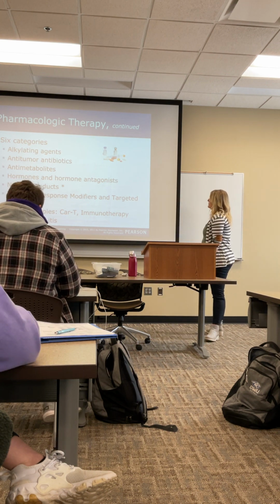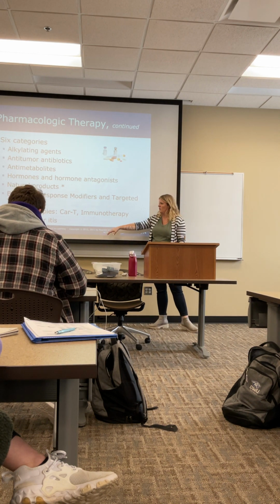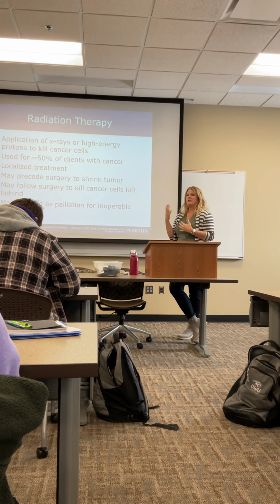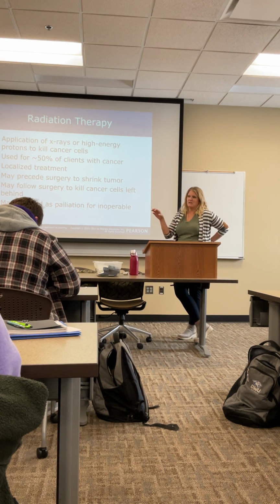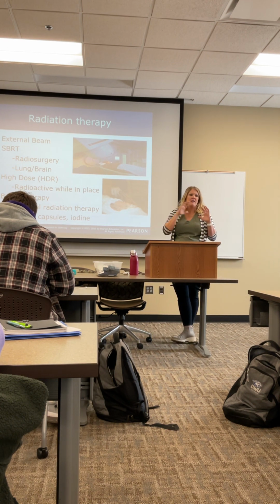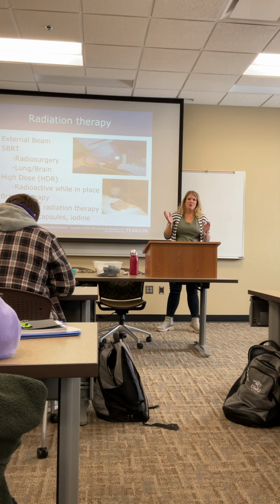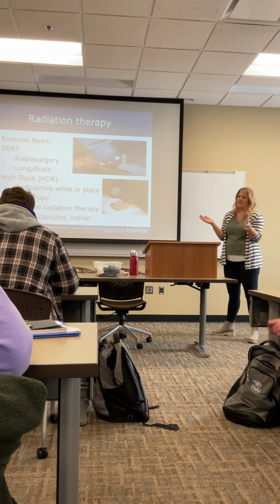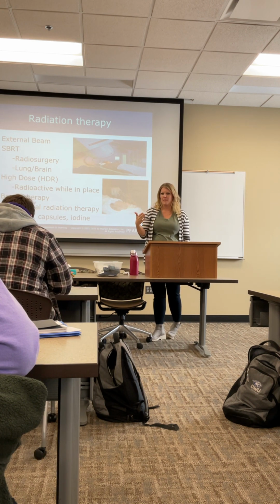Cellular Regulation 4